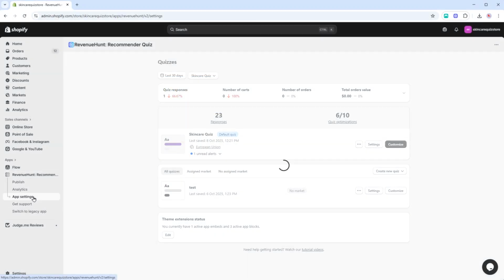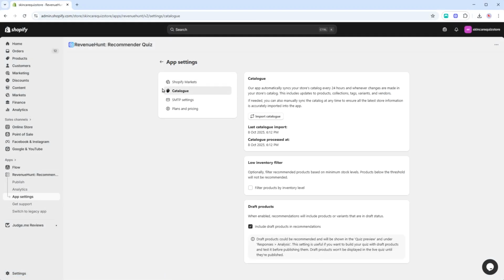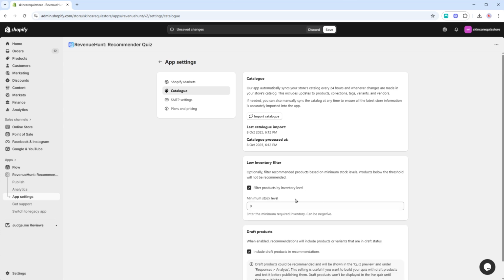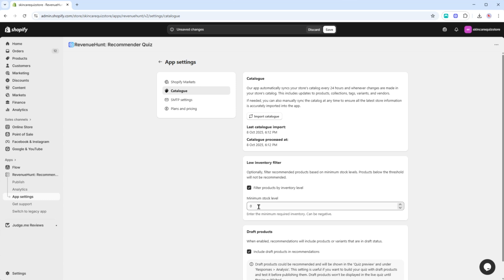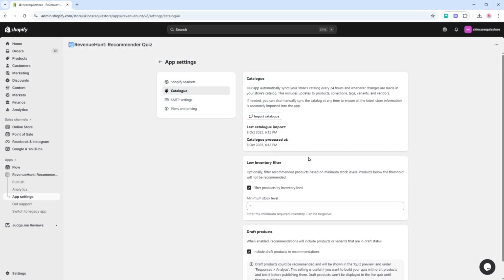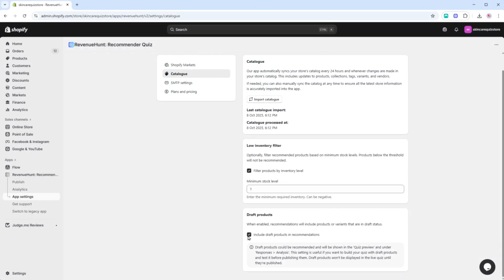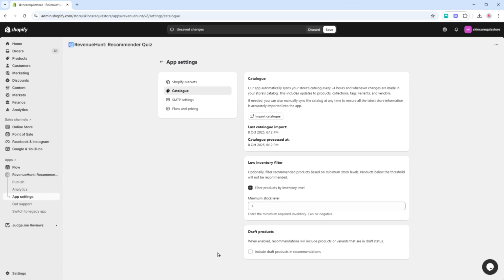HOW TO | Filter Out-of-Stock or Draft Products | RevenueHunt App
RevenueHunt App how-to video for beginners. How to filter  out-of-stock or draft products from recommendations in the quiz created with RevenueHunt app for Shopify.

🧐 What you’ll learn:

- How to filter out out-of-stock products from your quiz results,
- How to set a minimum inventory level for recommended products,
- How to exclude draft products or variants from quiz recommendations,
- How to keep your quiz results up to date with your store’s live inventory.

➡Sections:
0:00 Intro
0:17 Inventory Filter
1:04 Draft Filter
1:37 Outro
1:48 End